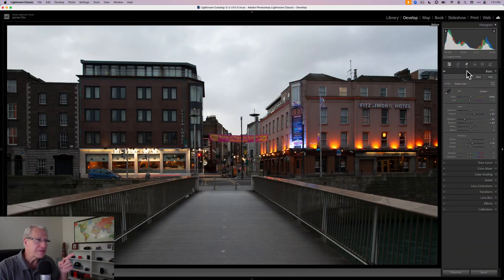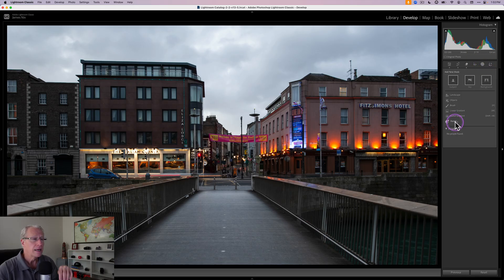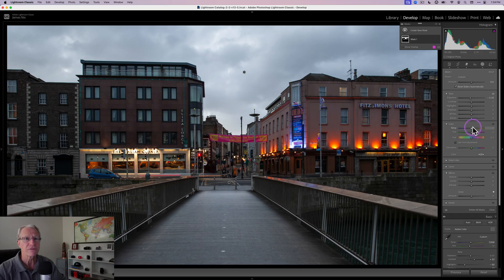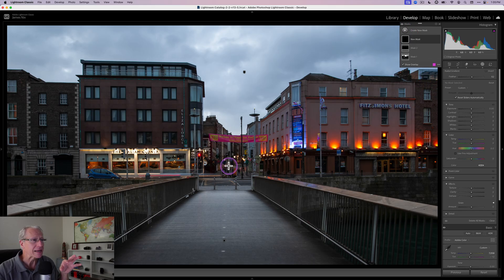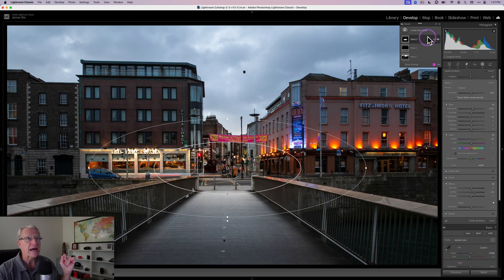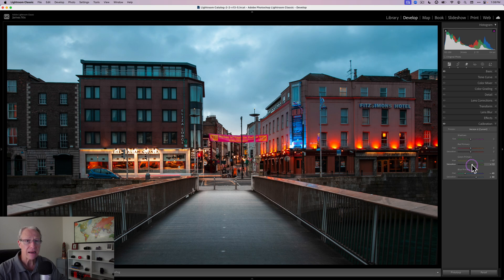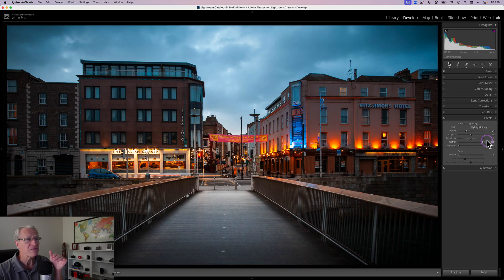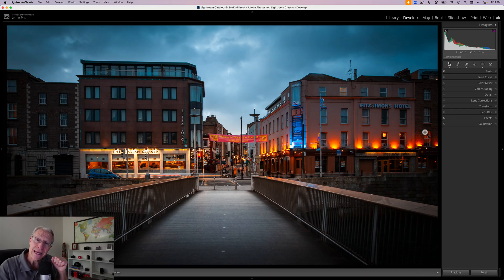Dramatic Cityscapes in Lightroom (a few clicks)!